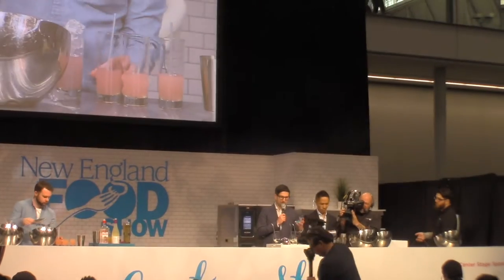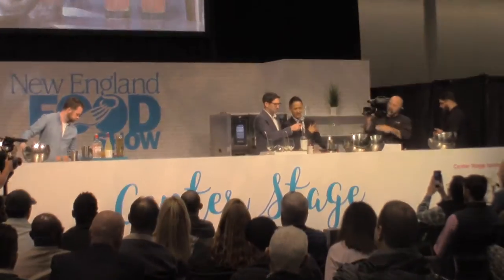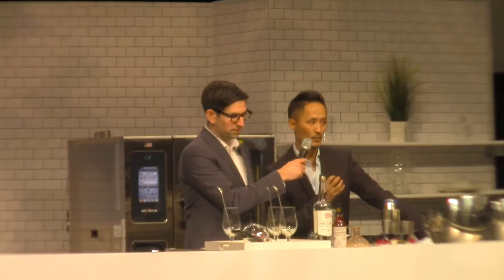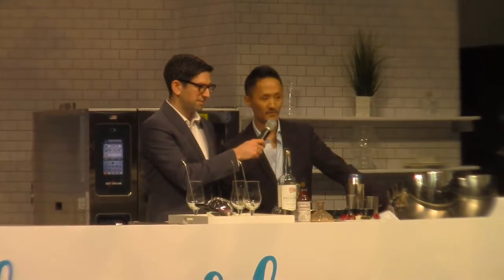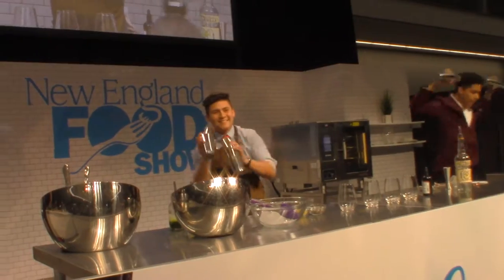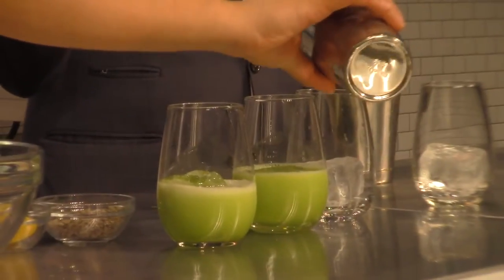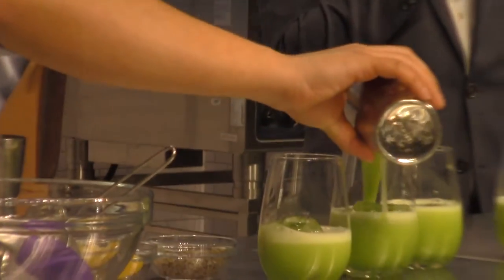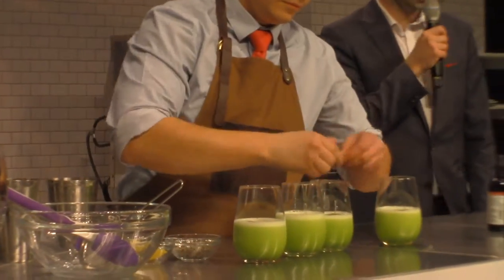New England Food Show 2017 | Cocktail Competition and More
Hey guys! So I recently went to the New England Food Show to support my good friend, Carlos Ruiz (@cocktailsbyc) in the "Star of the Bar" Competition. It was a great time, and we saw a lot of neat stuff! Cheers.

Jonathan Echavarria is a bartender looking to educate and find answers to some of the lingering questions about bartenders and cocktails in general. This channel is in the best intentions of spreading the word and awareness of the industry's somewhat misunderstood and oft overlooked role: bartenders. Too often are bartenders questioned, "You bartend? Is that even a real job?" --- Jonathan is looking to spread the word to change that stigma.

Jonathan is a bartender in the early stages of his career, but has a lot of charisma and drive behind the bar. He recently won the New Jersey Restaurant and Hospitality Association’s Mixologist of the Year 2016 Competition.